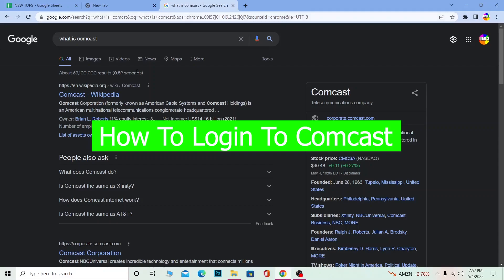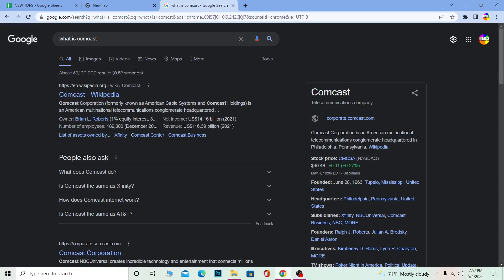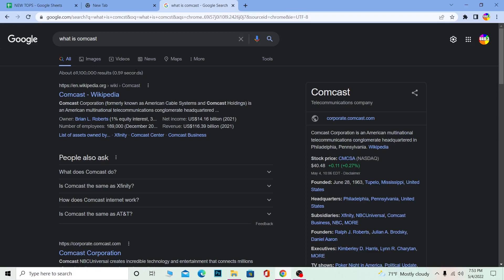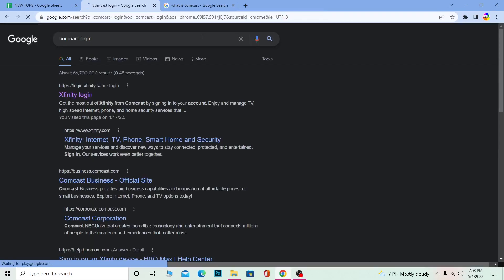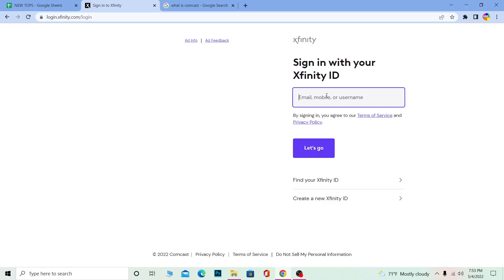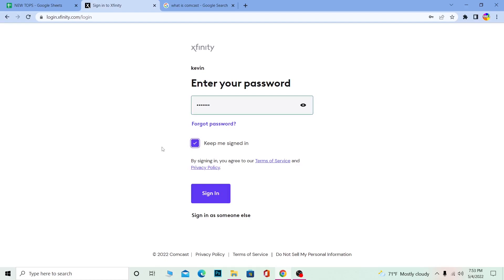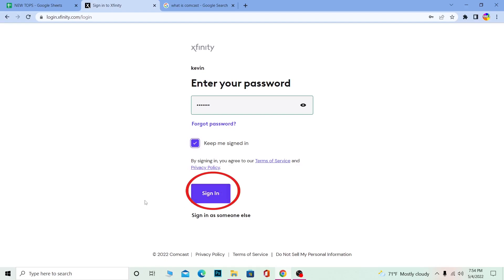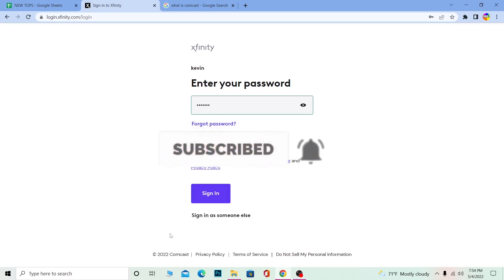How to Login Comcast Email Account | Comcast Xfinity Login [STEP-BY-STEP]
Confused about How to Login Comcast Email Account? This video explains the exact steps on How to Login Comcast Email Account. Make sure you watch the video till the end to learn it in much detail.

CHAPTERS
0:00 - Intro
0:09 - How to Login Comcast Email Account
1:46 - Outro